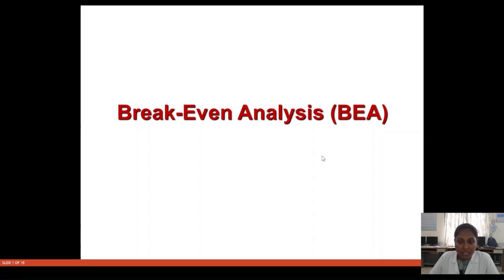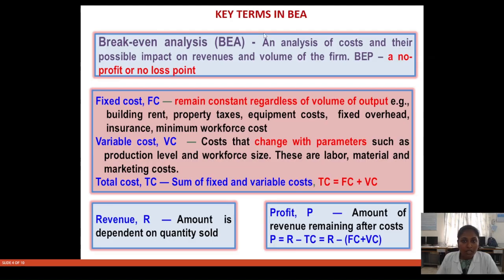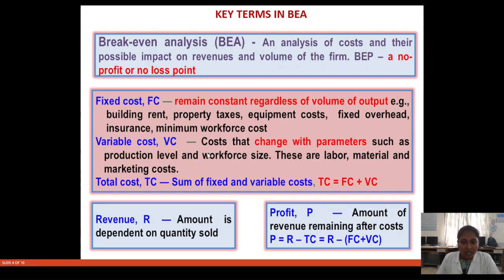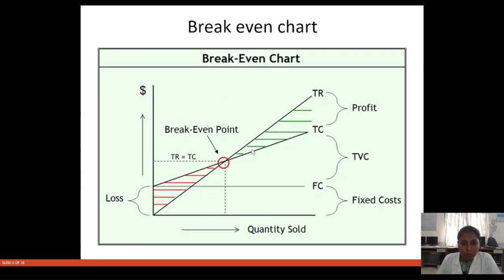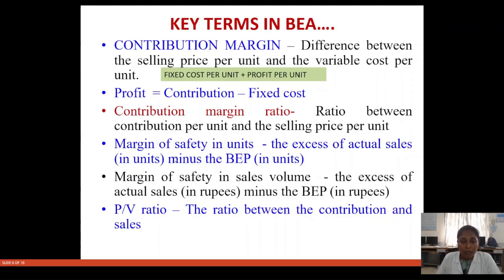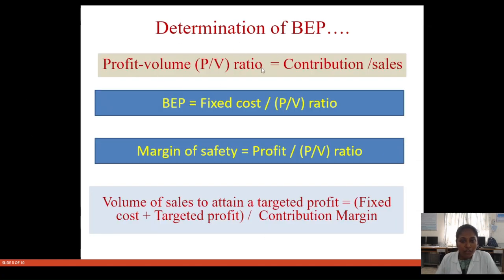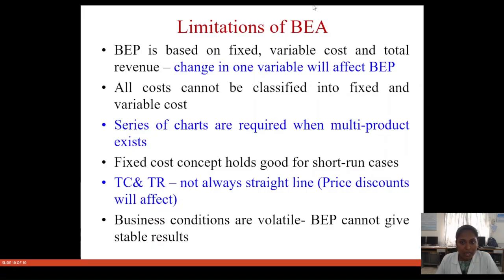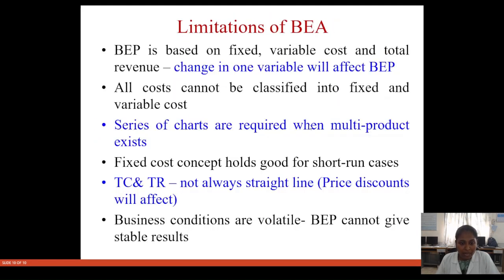📊 Break-Even Analysis (BEA) Explained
📊 Break-Even Analysis (BEA) Explained | Learn How to Calculate BEP Easily!

In this video, Ms. M. Pavithra explains Break-Even Analysis (BEA) — a key financial tool that helps you find the point where your business covers all costs and starts to make a profit. Perfect for students, business owners, and anyone looking to understand the basics of cost-volume-profit analysis.

👉 What You’ll Learn:

What is Break-Even Analysis?

Key concepts: Fixed Costs, Variable Costs, Selling Price, Contribution Margin

How to calculate Break-Even Point (BEP)

📌 Formulas Covered:
🔹 BEP (Units) = Fixed Costs / (Selling Price – Variable Cost)
🔹 BEP (Sales Revenue) = Fixed Costs / Contribution Margin Ratio

🎓 Presented by: Ms. M. Pavithra

Aspiring entrepreneurs

Anyone interested in financial literacy